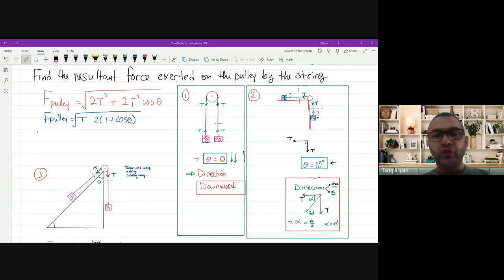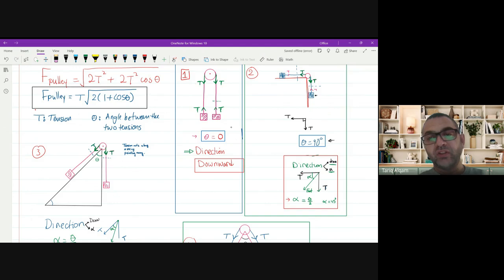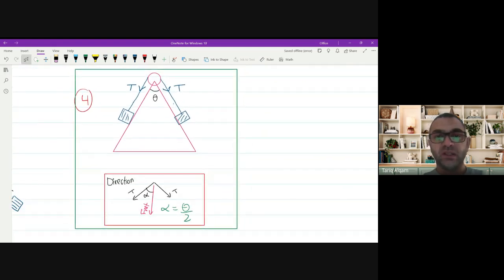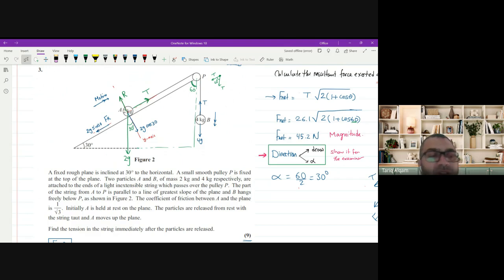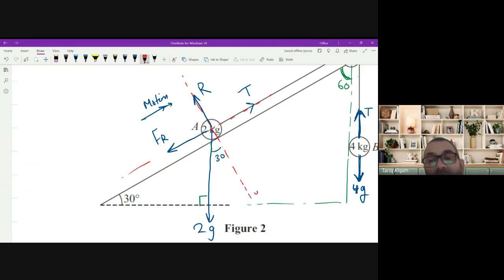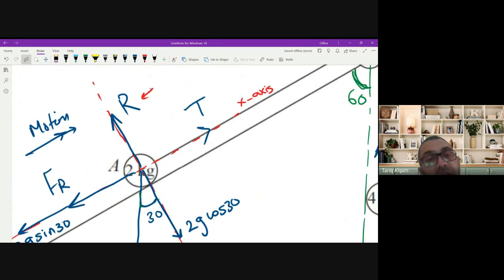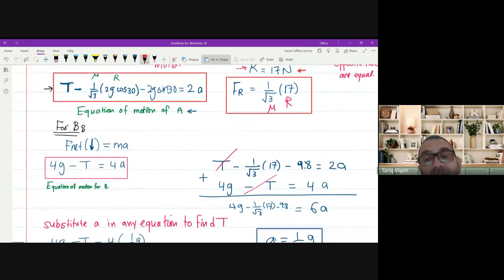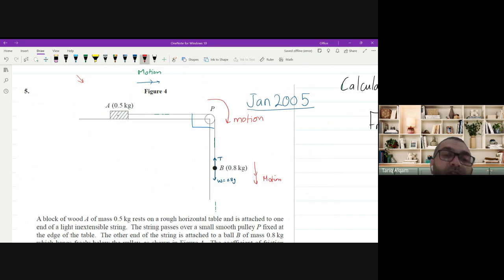How to find resultant force on a pulley by a string - Mechanics IAL edexcel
Mechanics IAL
Edexcel